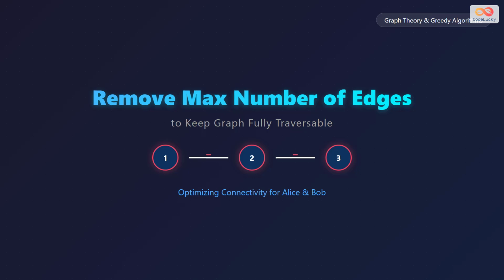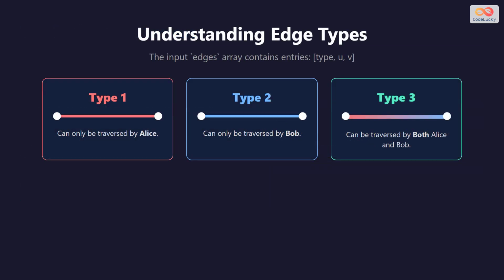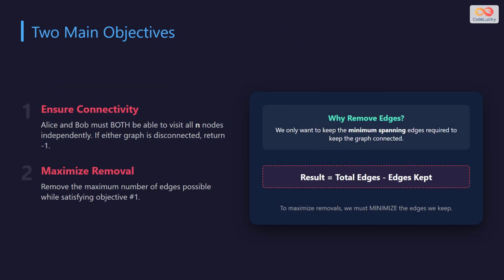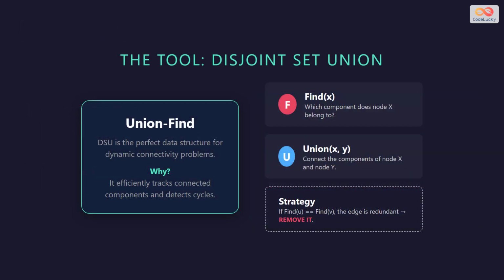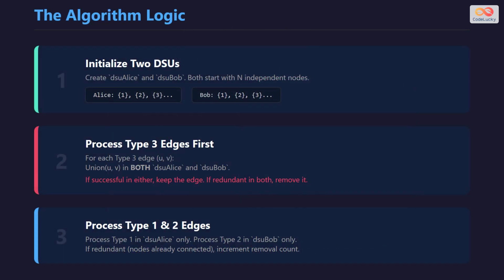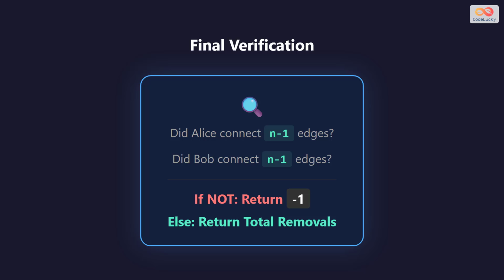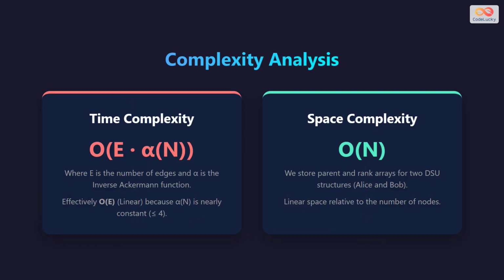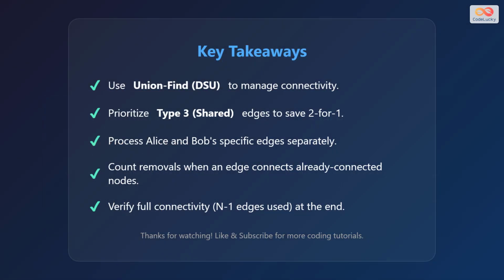Remove Max Number of Edges to Keep Graph Fully Traversable | LeetCode Hard Graph Solution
Learn how to solve the 'Remove Max Number of Edges to Keep Graph Fully Traversable' problem efficiently using the Union-Find (DSU) data structure and a Greedy approach! 🚀

In this video, we break down the complex requirements of maintaining connectivity for two separate travelers, Alice and Bob, while trying to minimize the total number of edges kept. This is a classic LeetCode Hard problem that tests your understanding of Graph Theory and Minimum Spanning Trees.

We will cover:
✅ Understanding the 3 edge types (Alice-only, Bob-only, Shared)
✅ Why a Greedy strategy prioritizing shared edges works
✅ Implementing the solution with Disjoint Set Union (DSU)
✅ Handling edge cases and detecting disconnected graphs

Mastering this problem is a great step toward acing technical interviews at top tech companies. 💻

Chapters:
00:00 - Remove Max Number of Edges
00:14 - The Problem Statement
00:36 - Understanding Edge Types
00:55 - Two Main Objectives
01:17 - The Tool: Disjoint Set Union
01:38 - Greedy Strategy
02:00 - The Algorithm Logic
02:27 - Final Verification
02:55 - Complexity Analysis
03:16 - Summary
03:37 - Outro